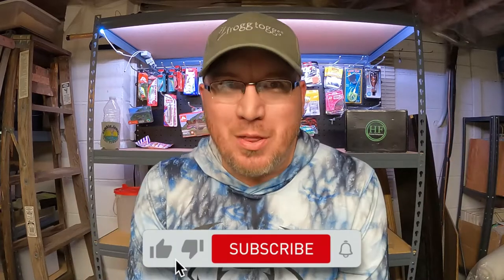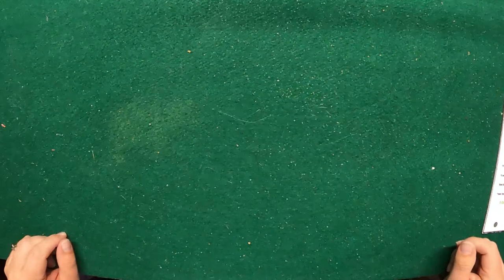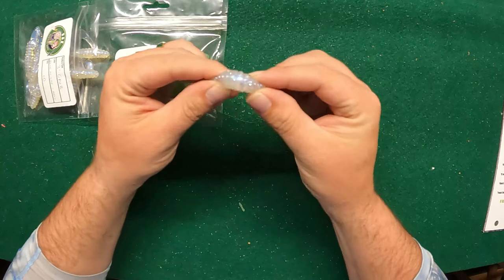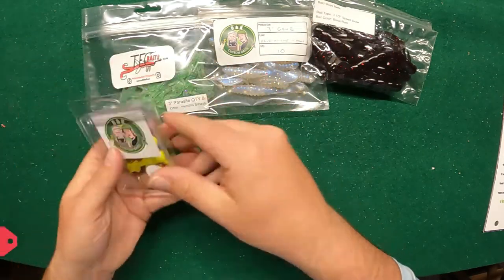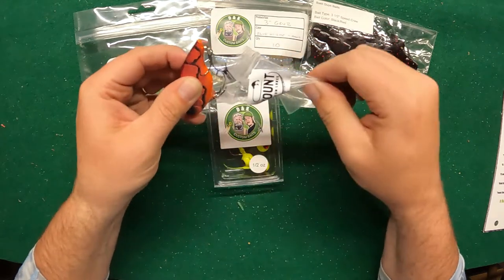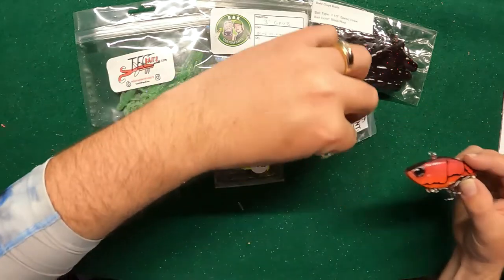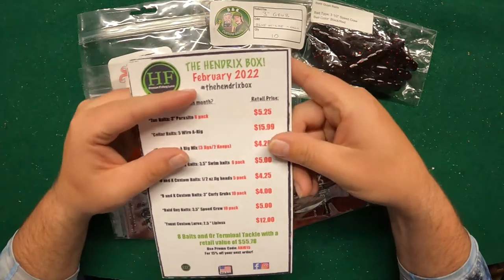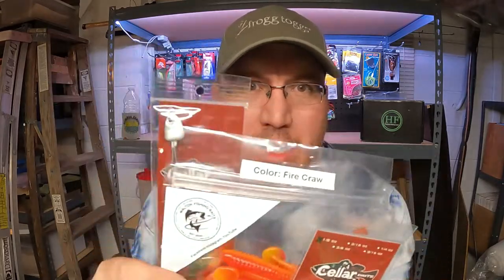Opening Up this Month's Box from Hendrix Fishing Company (Giveaway)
It is always great to open up some fresh new baits but, it is even better when they are fresh new baits made by small businesses and other small bait makers. Come along and see what is in this months box and find out more about how Hendrix Fishing Company supports small companies all over the United States!

- Product Sites -
Monthly boxes and pack of hand made baits made by great small bait makers from all over the United States.

Fishbrain - OntheRealFishingYT